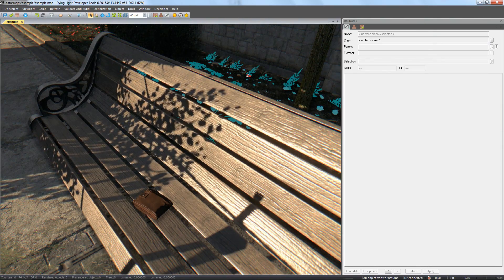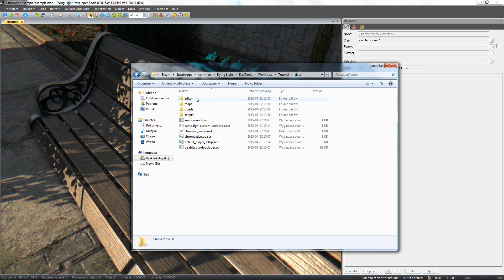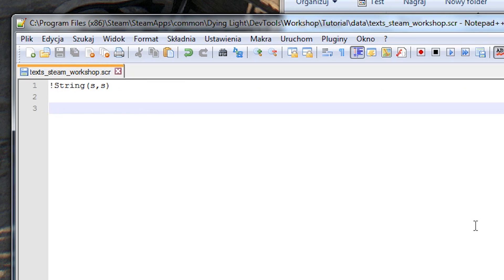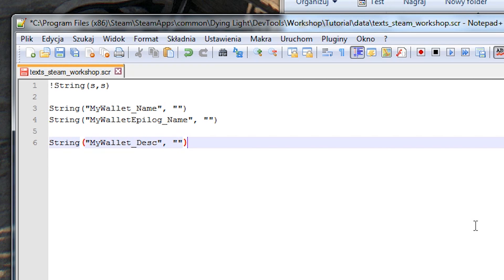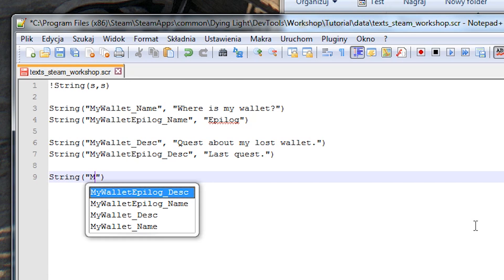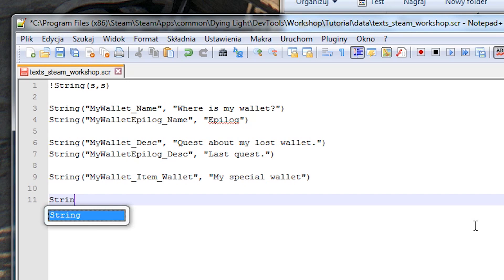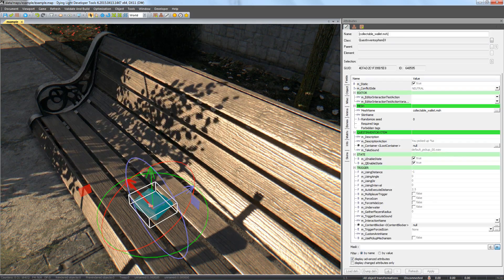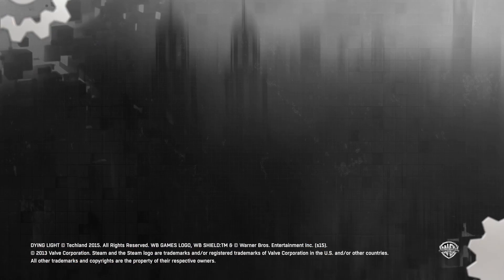Dying Light Developer Tools Tutorial - Part 11 Text Resources (Quest Editing 2/3)